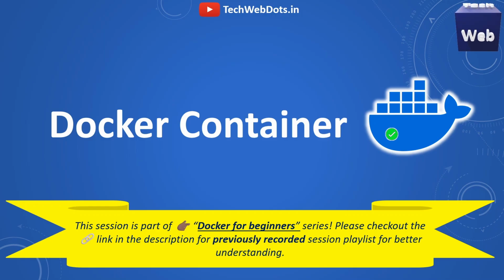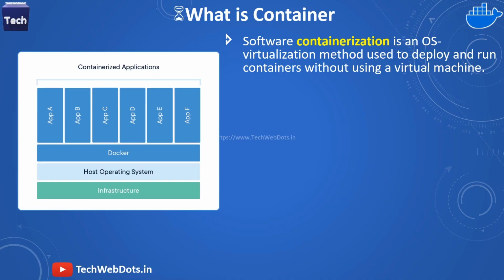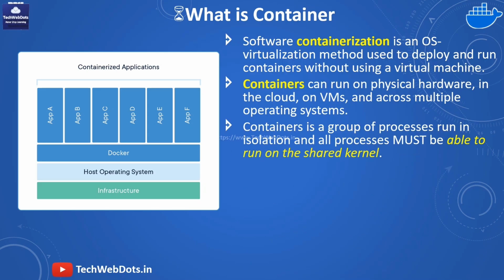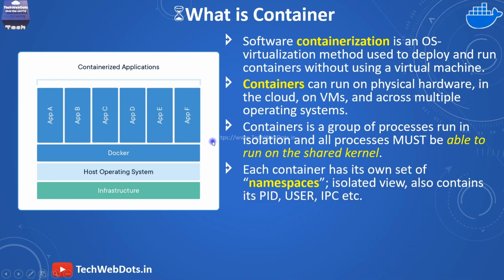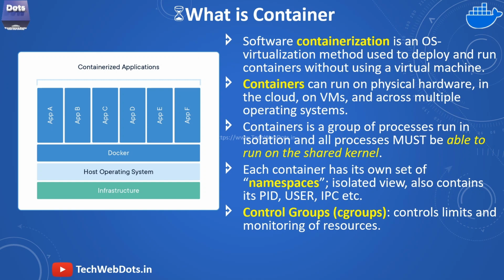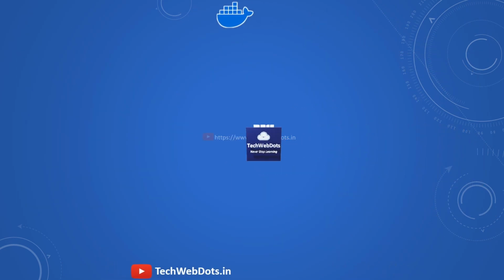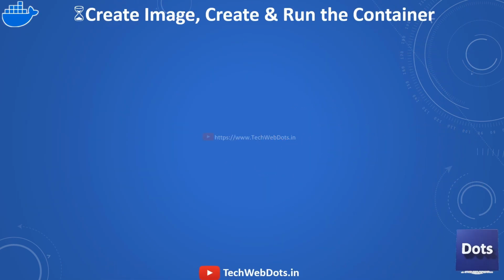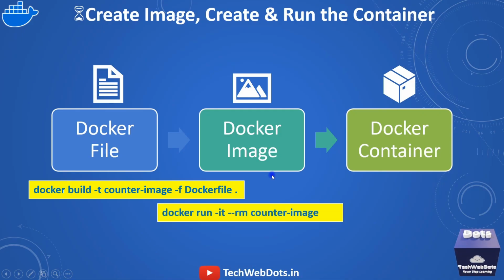What is Docker Container | Docker for Beginners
I have explained the following in this video:
✅ Component of docker
✅ Basic structure of the Docker Container

🎯Happy Learning,
TechWebDots!